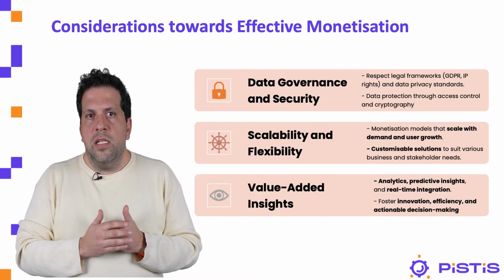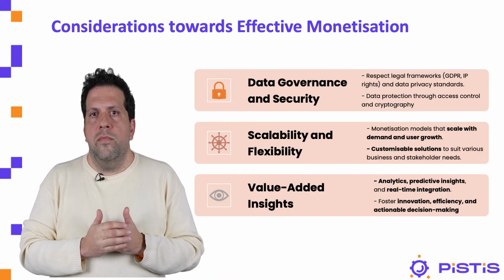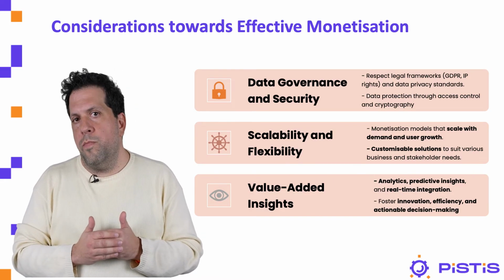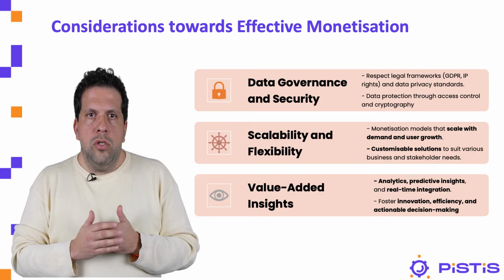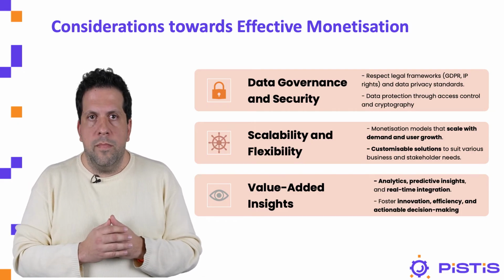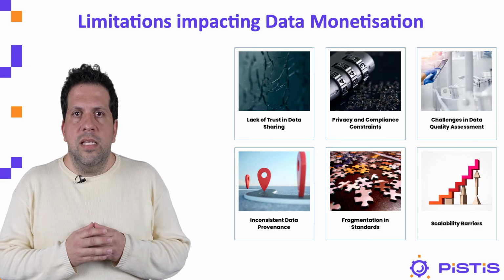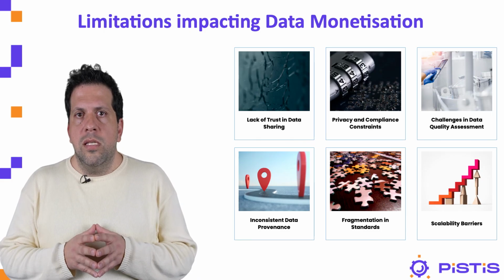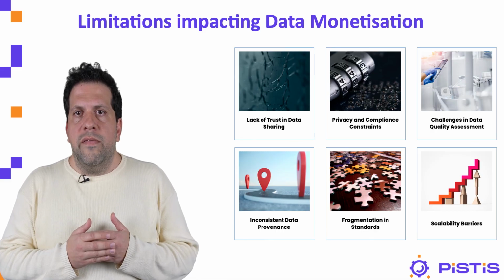08 - 3 New ways to monetise over Data Space infrastructures